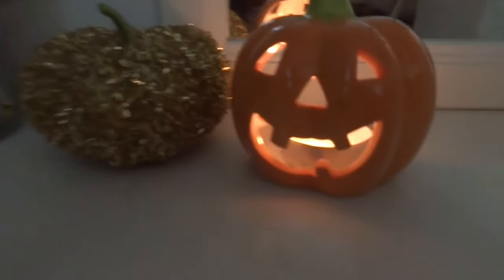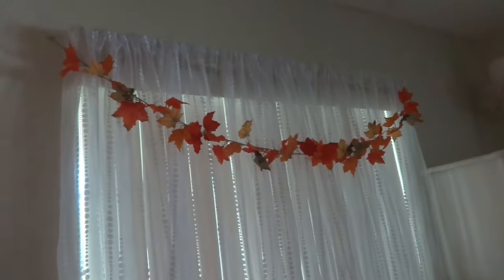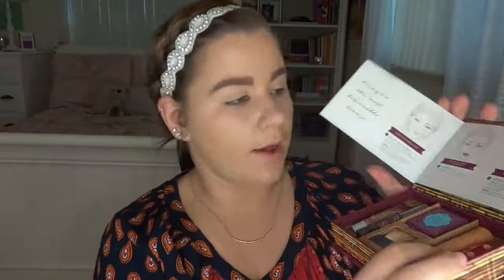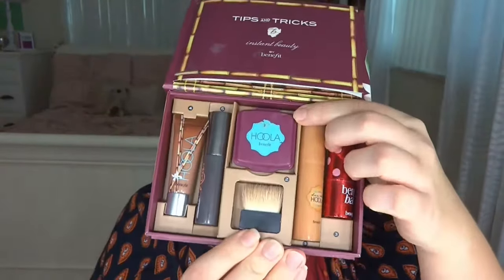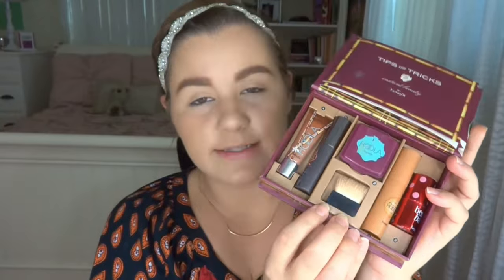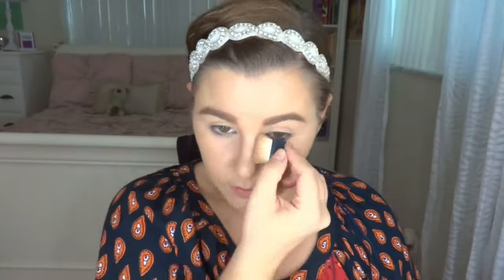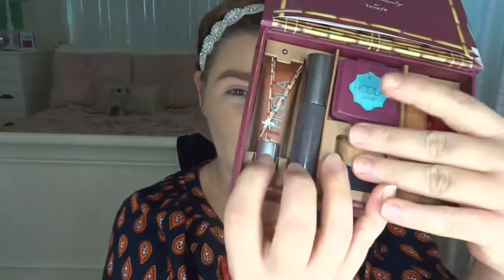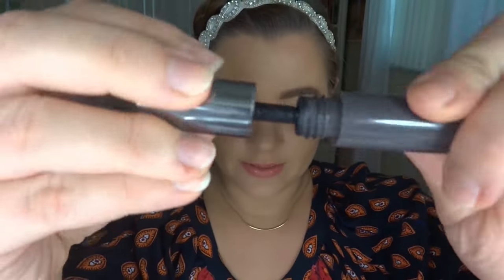Benefit "Do the Hoola" Tutorial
Hey guys! New video FINALLY! I've missed making these SO MUCH and promise to be more regular about making videos. Anyways I just wanted to show you guys my Benefit "Do The Hoola" kit that I am absolutely OBSESSED with I love it so much and use it pretty much everyday! I hope you guys enjoy this video. Let me know if you have this kit or are thinking of getting it and what you think! Love yaaaa xoxo Rach